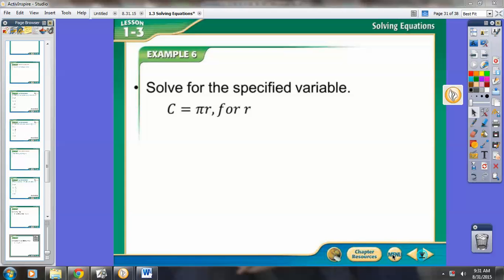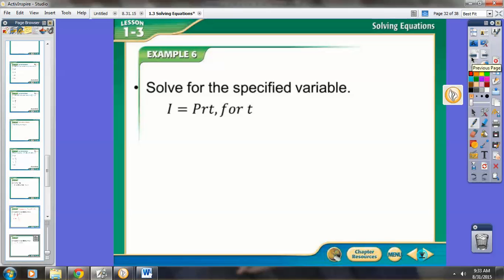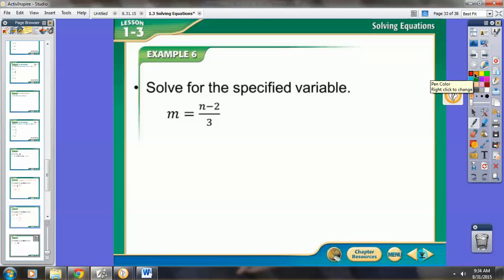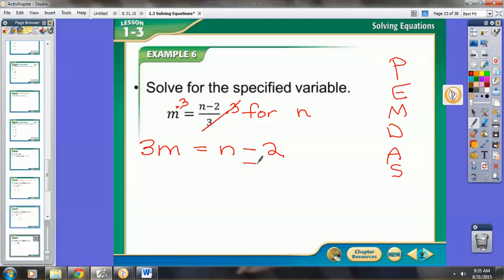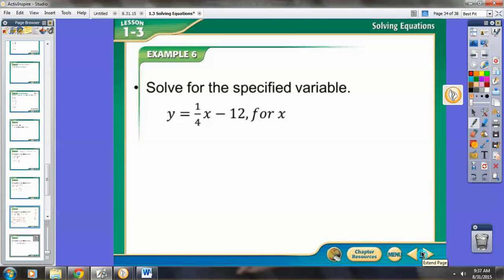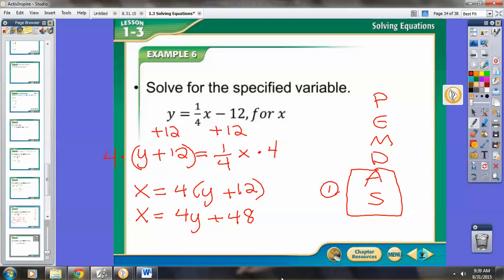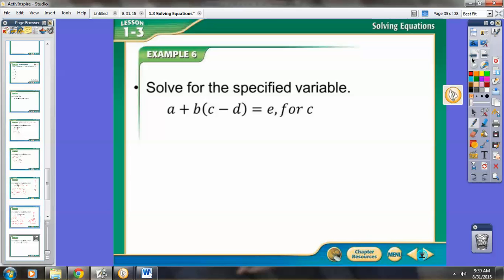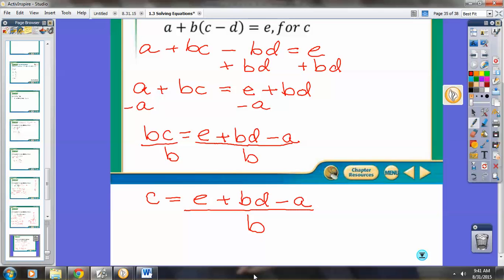8 31 15 Alg 2 Literal Equations